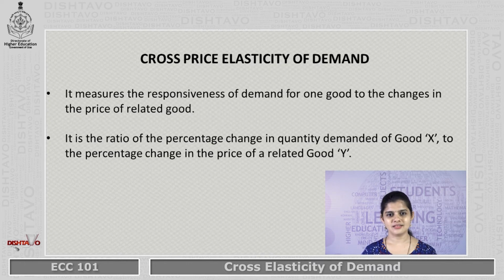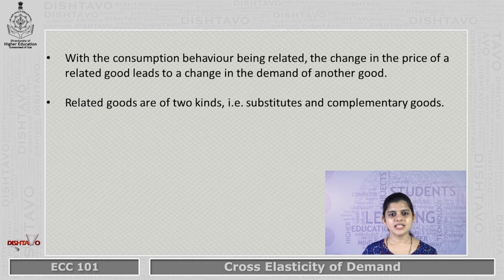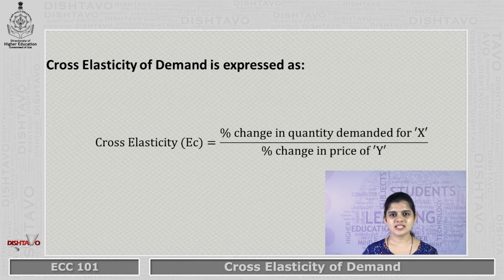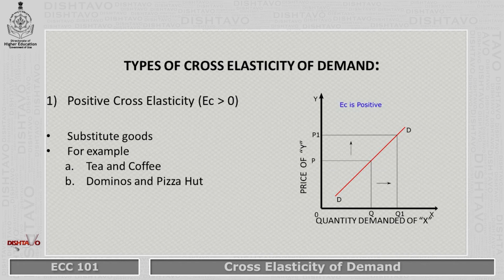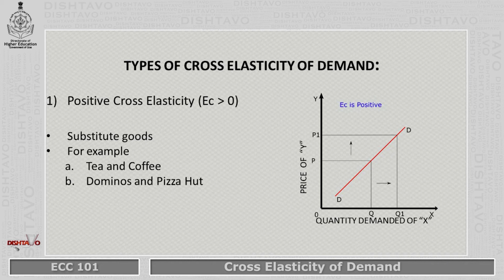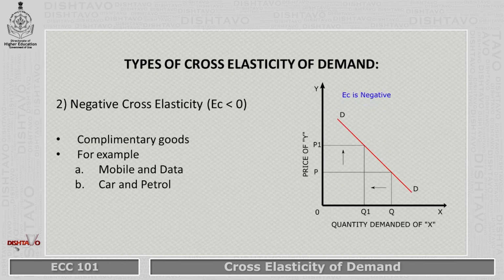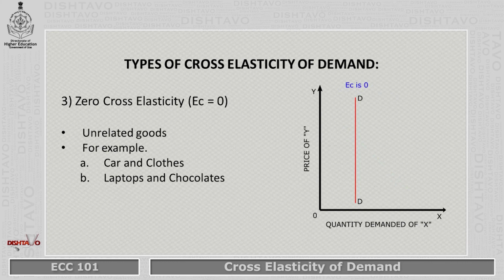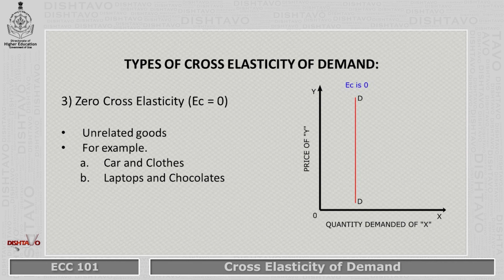26 || ECC101 || Elasticity of Demand & Supply - Types of Cross and Income elasticity of demand.